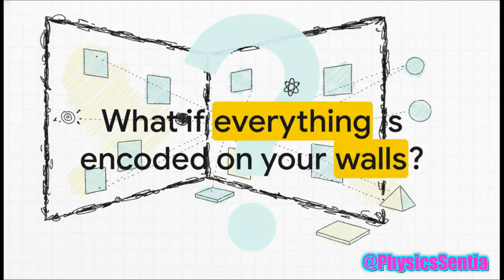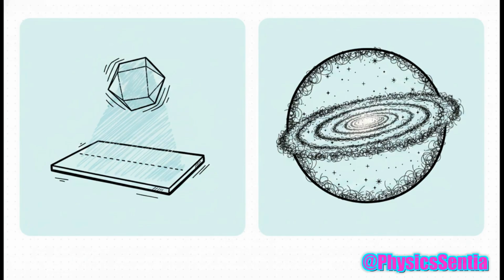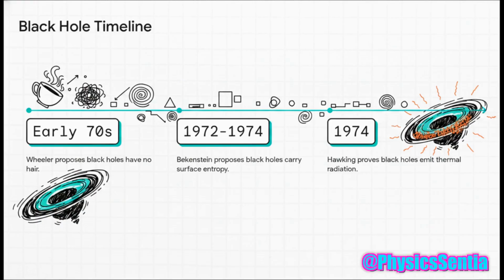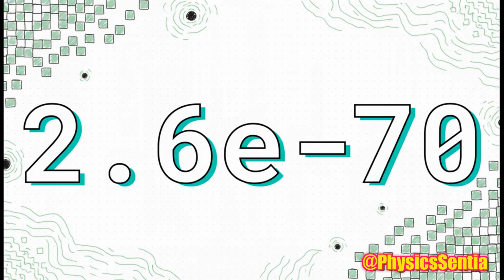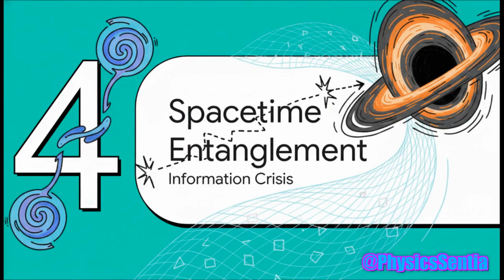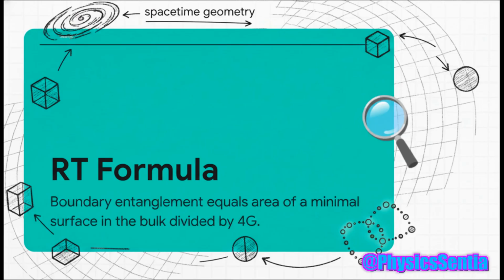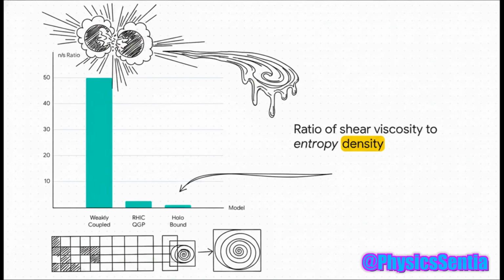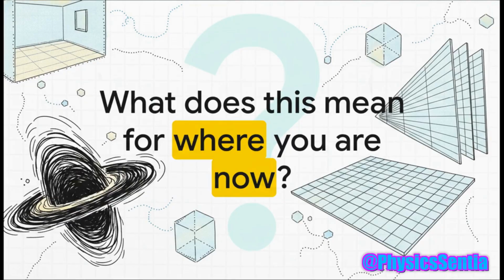🌌 Is Our Universe a Hologram? Physics Says Yes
Could our entire universe actually be a giant hologram? The Holographic Principle is a revolutionary idea in modern physics suggesting that all the information inside a three-dimensional universe may be encoded on a lower-dimensional boundary. Inspired by black hole thermodynamics and developed through the work of physicists like Gerard 't Hooft and Leonard Susskind, this theory connects quantum mechanics, gravity, and the fabric of spacetime itself. In this video, explore how black holes led to the holographic universe concept, the role of entropy and information, and why this idea could reshape our understanding of reality.

Made with Python Code, NotebookLM, Claude, ChatGPT, Grok, Google Gemini, Google Flow Music and more...